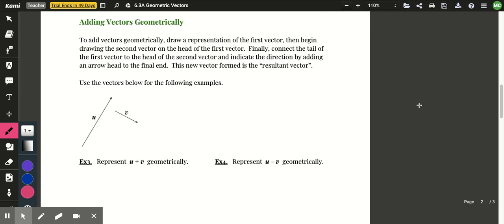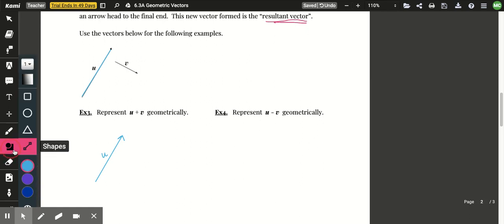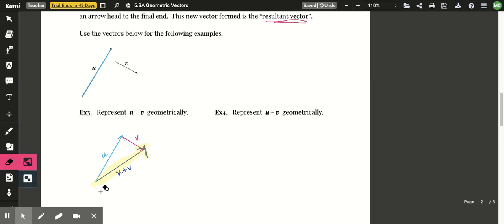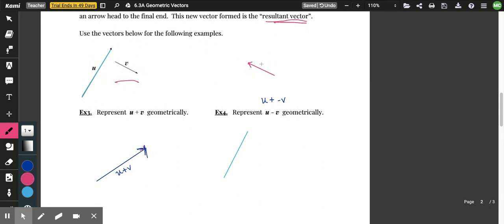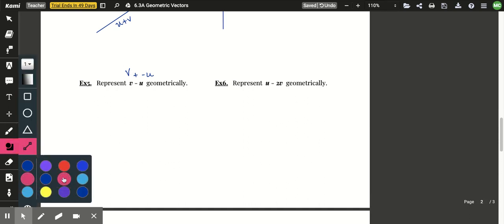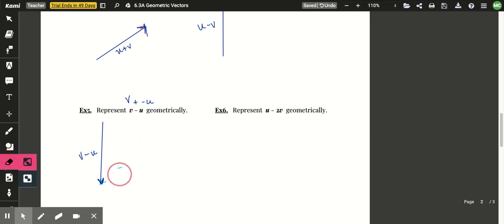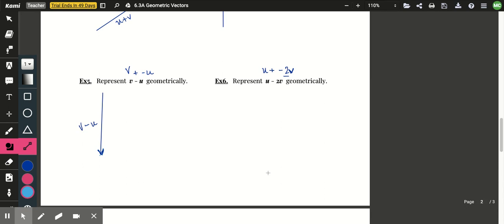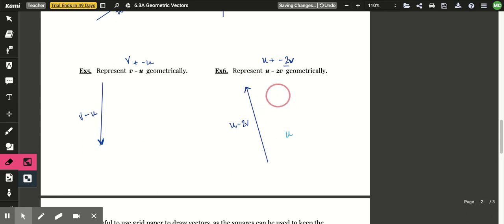6.3A Geometric Vectors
Adding vectors geometrically